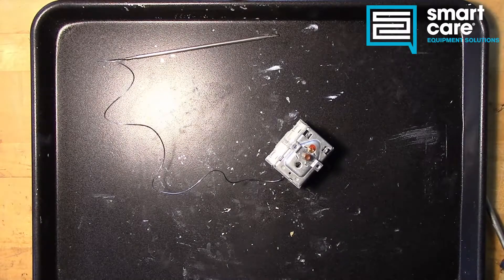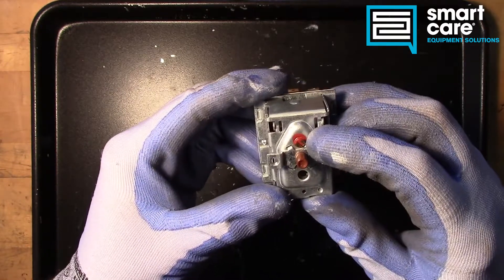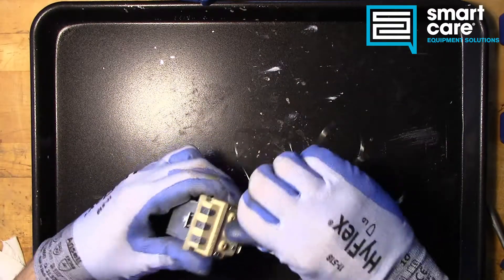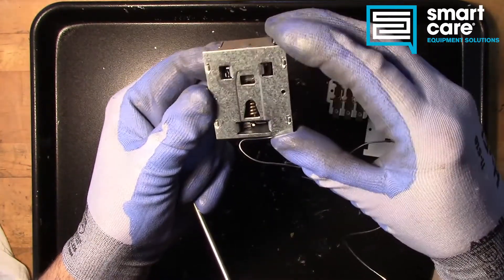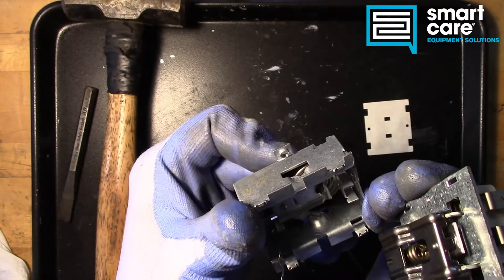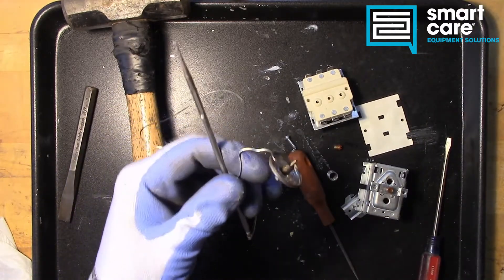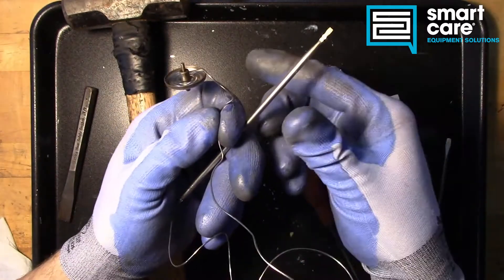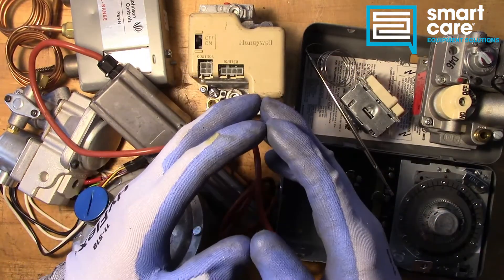Teardown Tuesday Episode 6: Oven High Limit Switch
In this video Jack Kell of the SmartCare technical training group tears down an oven high limit switch.